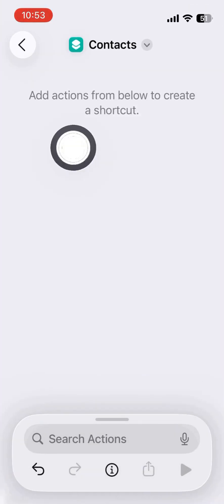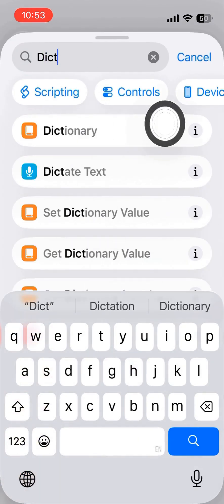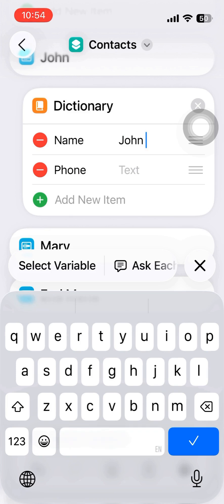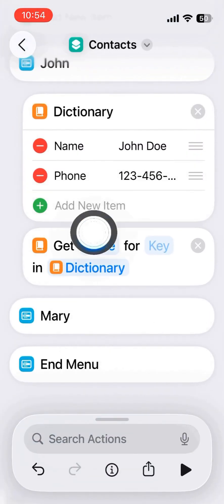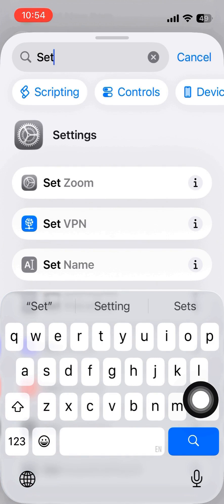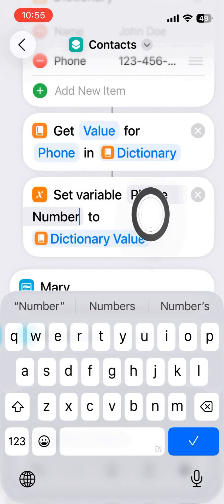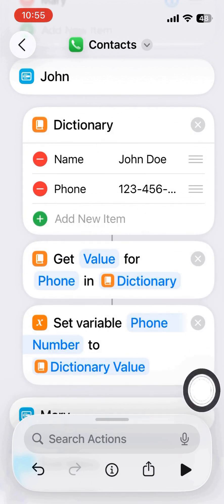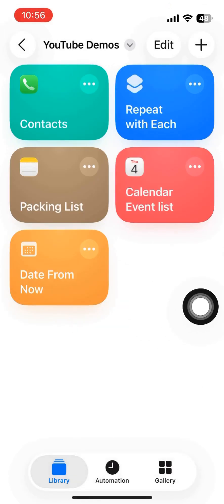iPhone shortcuts 037 - Create Our Own Phonebook (Using Dictionary)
Sharing my own experiences in using iPhone shortcuts